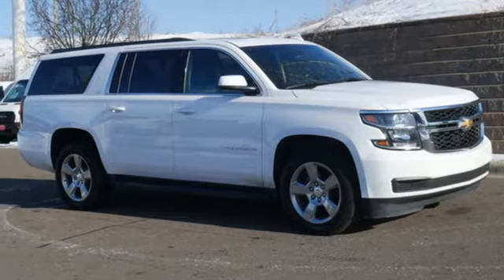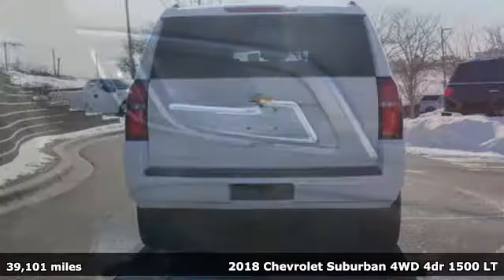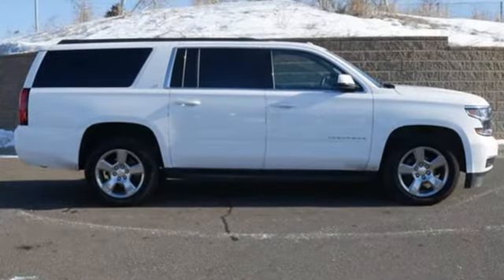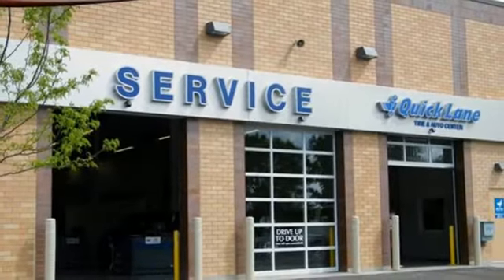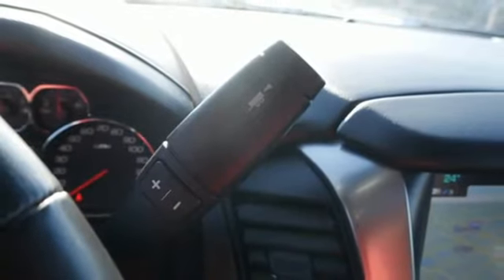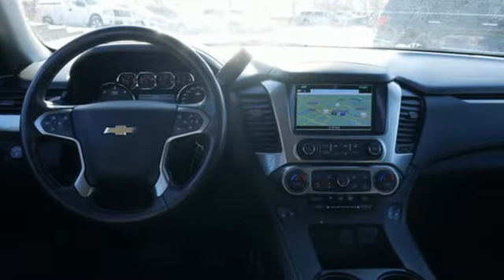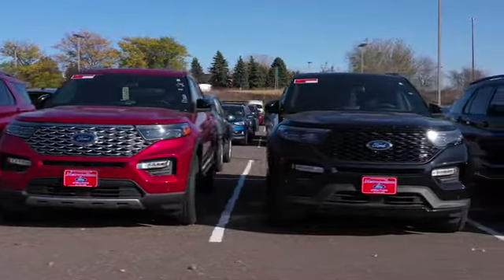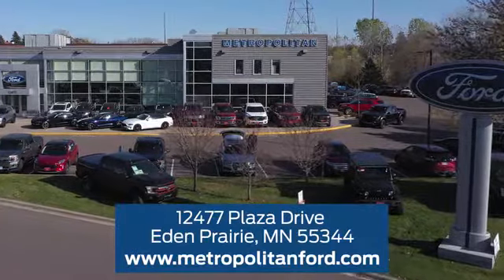Used 2018 Chevrolet Suburban Minneapolis MN Eden Prairie, MN R7044A2 - SOLD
Year: 2018
Make: Chevrolet
Model: Suburban
Trim: 4WD 4dr 1500 LT
Engine: 323 L 8 Cylinder Engine Cyl.
Transmission: 6-Speed A/T
Color: WHITE
Interior: Jet Black
Mileage: 39101
Stock #: R7044A2
VIN: 1GNSKHKC8JR277721
LT trim. Heated Leather Seats, Third Row Seat, Power Liftgate, Rear Air, 4x4, ENGINE, 5.3L V8 ECOTEC3 WITH ACTIVE F... Hitch, Aluminum Wheels. CLICK NOW! KEY FEATURES INCLUDE: Leather Seats, Third Row Seat, 4x4, Power Liftgate, Rear Air MP3 Player, Remote Trunk Release, Keyless Entry, Privacy Glass, Steering Wheel Controls. OPTION PACKAGES: ENGINE, 5.3L V8 ECOTEC3 WITH ACTIVE FUEL MANAGEMENT, DIRECT INJECTION AND VARIABLE VALVE TIMING includes aluminum block construction (355 hp [265 kW] @ 5600 rpm, 383 lb-ft of torque [518 N-m] @ 4100 rpm) (STD). EXPERTS CONCLUDE: The front seats are comfortable and support a wide range of body types. -Edmunds.com. Approx. Original Base Sticker Price: BUY FROM AN AWARD WINNING DEALER: Metropolitan Ford Of Eden Prairie in Eden Prairie, MN treats the needs of each individual customer with paramount concern. We know that you have high expectations, and as a car dealer we enjoy the challenge of meeting and exceeding those standards each and every time. Allow us to demonstrate our commitment to excellence! Pricing analysis performed on 2/21/2020. Please confirm the accuracy of the included equipment by calling us prior to purchase.

Address:
12477 Plaza Drive